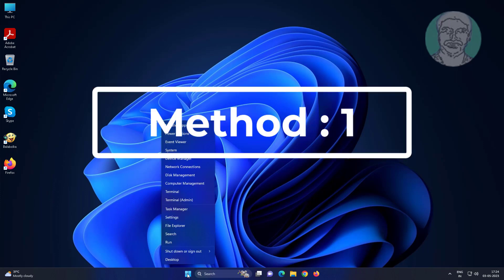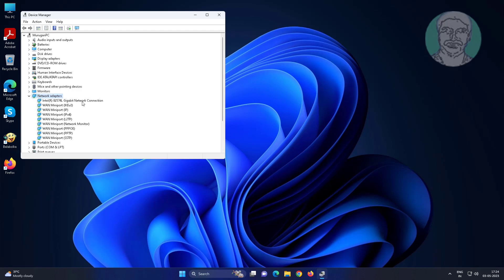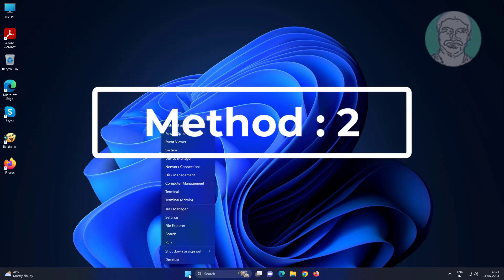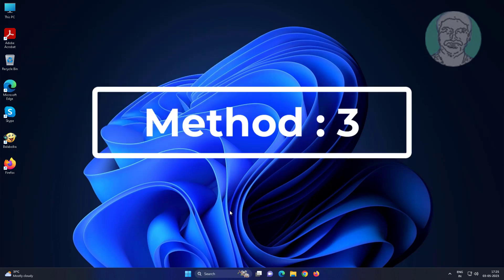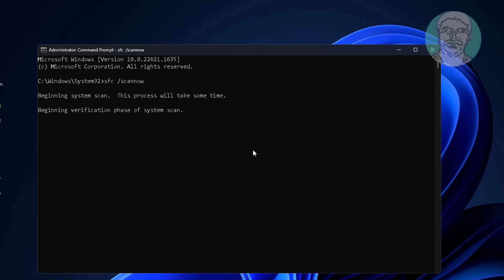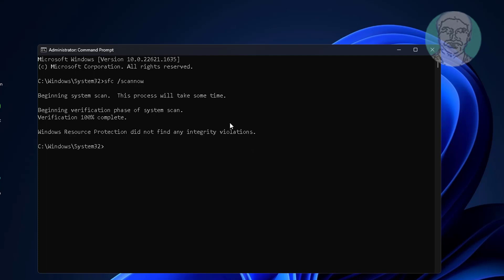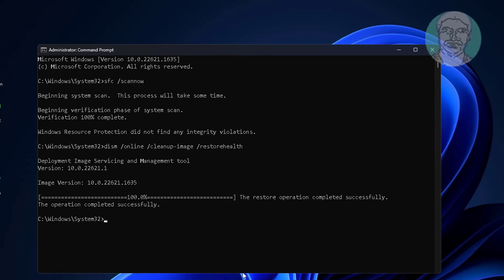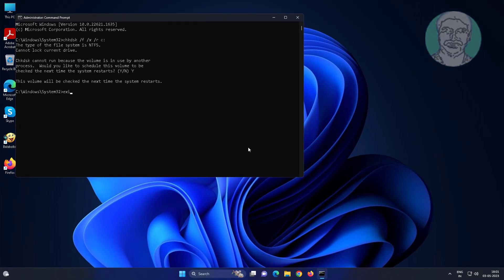Fix What Failed Netwtw04.sys Blue Screen Error on Windows 11/10/8/7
This Tutorial Helps to Fix What Failed Netwtw04.sys Blue Screen Error on Windows 11/10/8/7

00:00 Intro
00:11 Method 1 - Roll back Driver
00:49 Method 2 - Update Driver
01:16 Method 3 - System File Checking
03:28 Method 4 - Check Disk
04:19 Closing